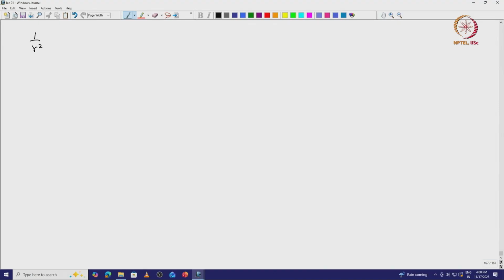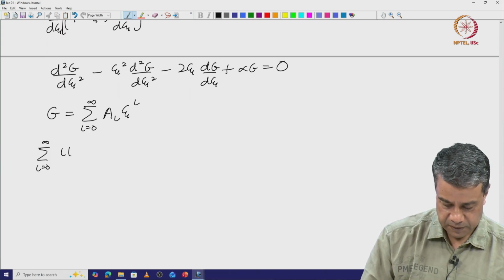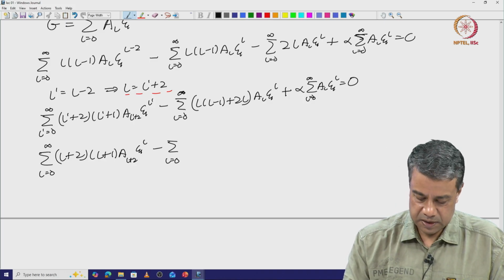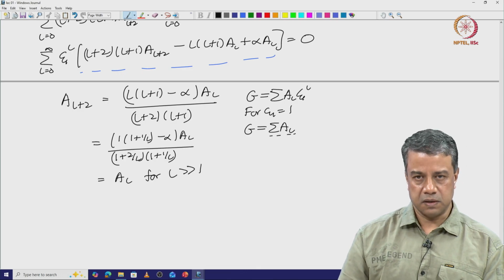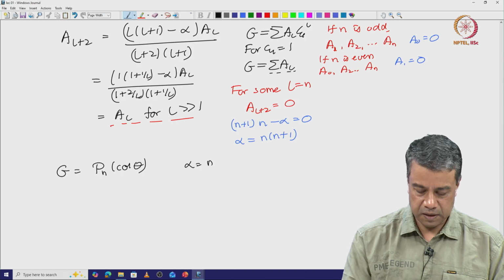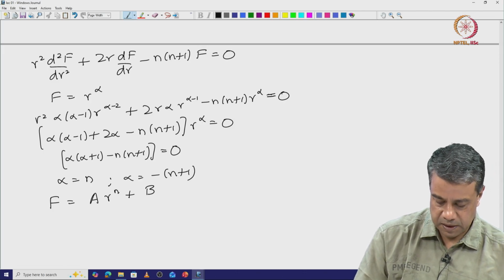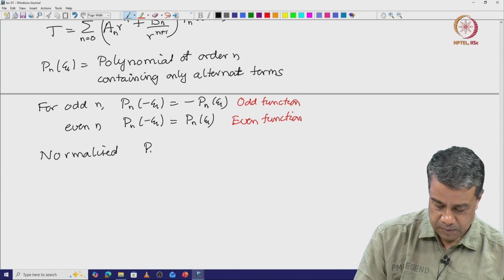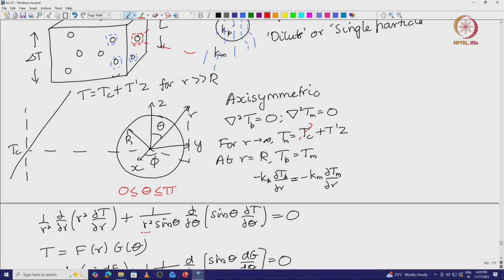Lec 34 Separation of variables: Spherical co-ordinates - Part III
Separation of variables. Spherical co-ordinates. Legendre polynomials.